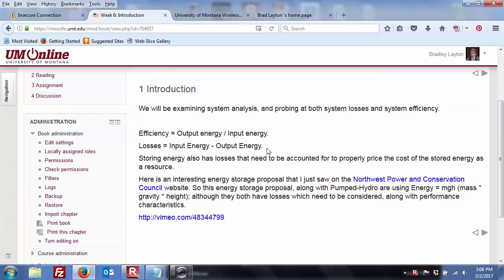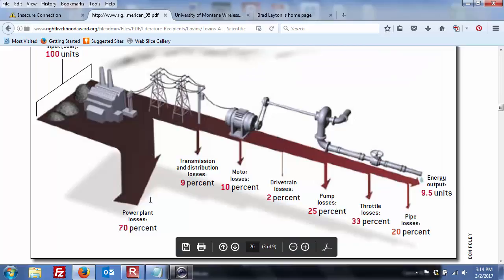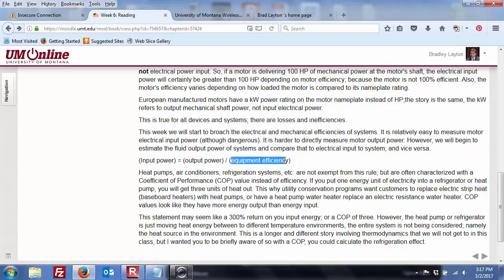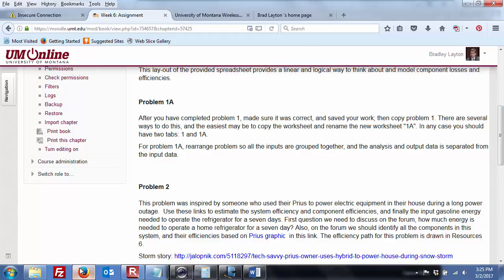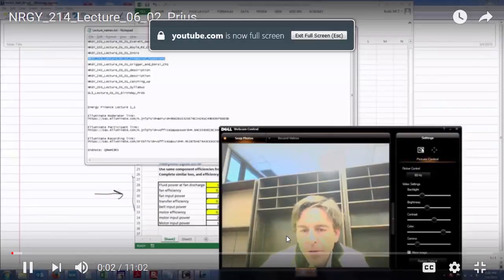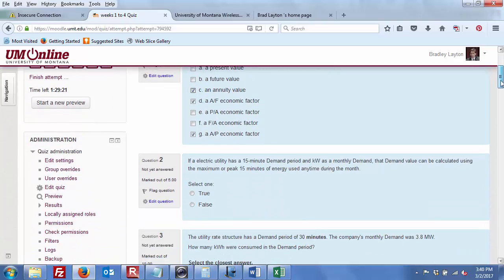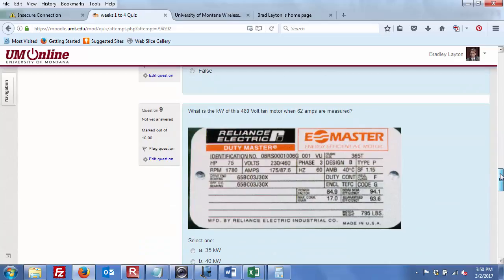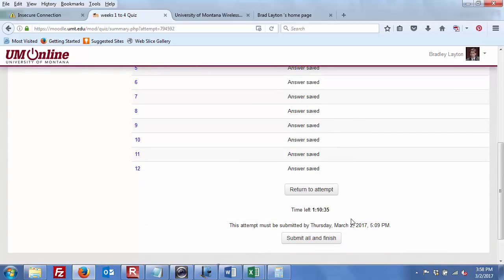ETEC_214_Lecture_12_01_System_Losses